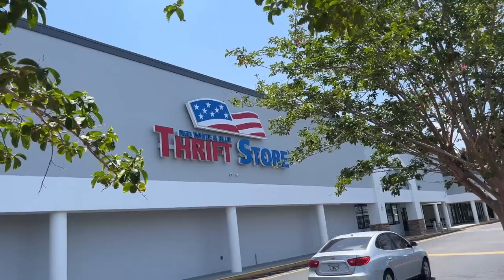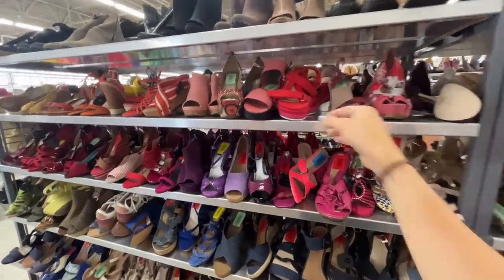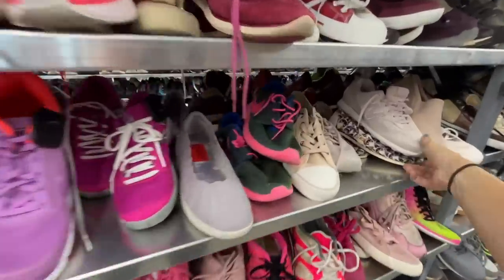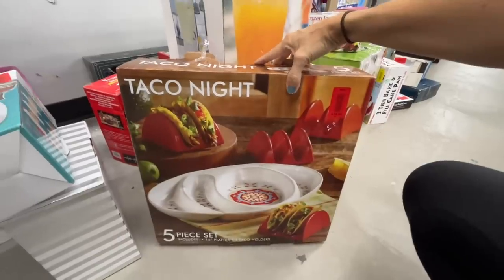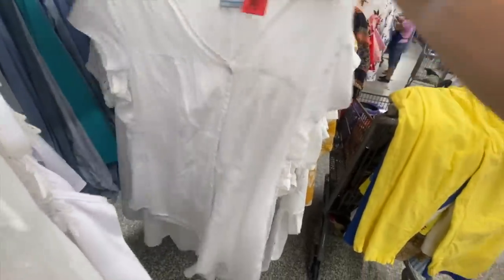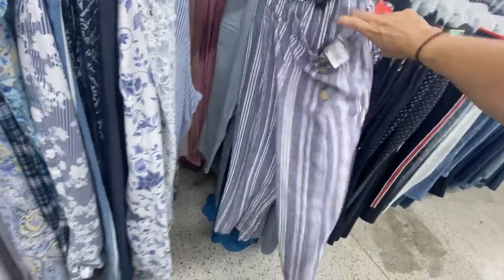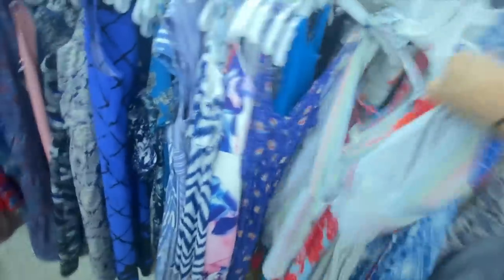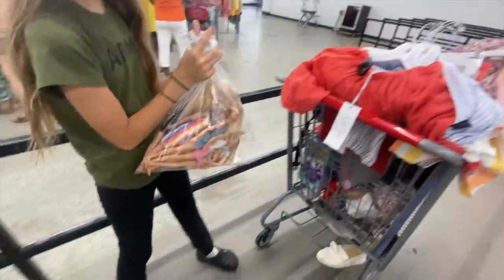Fashun. Huge Thrift With Me & Try On! Treasures Galore & Big Regrets... Unique Summer Thrifting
Hey party people!  Thanks so much for hanging out with me while I share with you this new thrift with me video!  Yes, a summer thrift shopping experience for some alazing unique pieces!  I was on the hunt for some old money / barbie core vibes and I found... nothing like that haha!  Linen what? things dont find, some things did - idk I found a really awesome painting so that was my biggest win and the SHOES!! yes the shoes were a total score and the kids found so much stuff!!  Thanks for thrifting with me I went to Red, White & Blue thrift store in Tampa!

Kim!

Fragrance Oils I Mentioned for five minutes lol